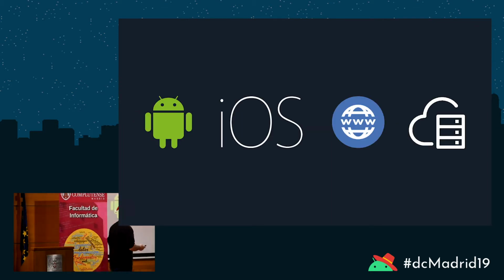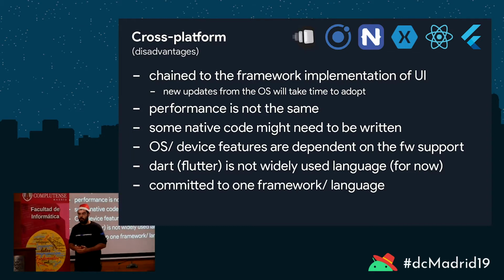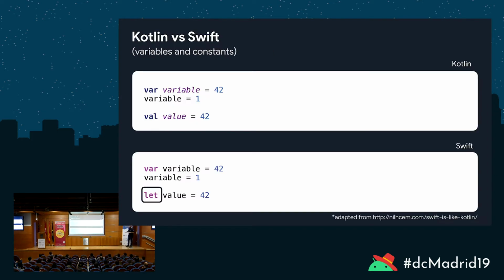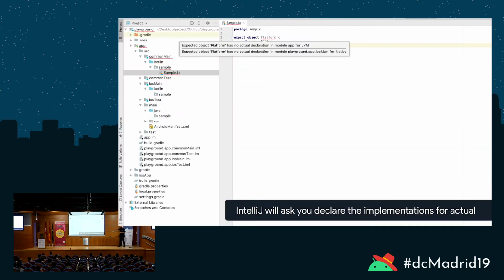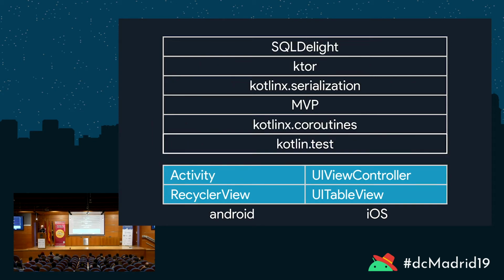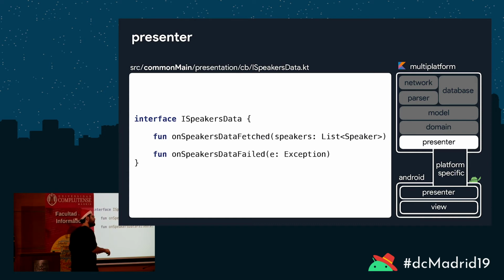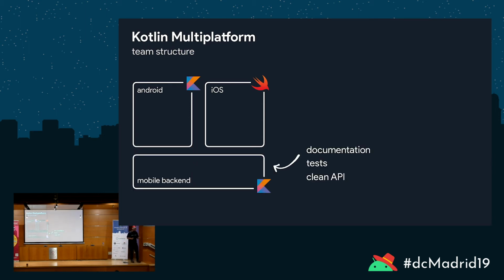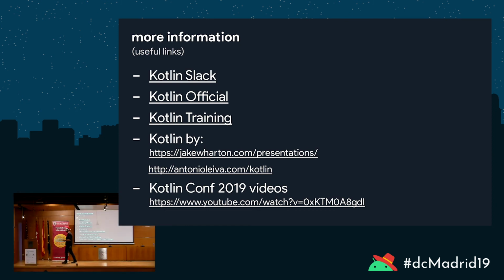dcMadrid19 | The Hitchhikers Guide Through Kotlin Multiplatform by Carlos Mota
Since the early days of mobile that we keep seeing new frameworks being designed to overcome one of the biggest challenges:
* How can I develop for both Android and iOS?

Although it’s initial promises, when we talk about performance, maintainability or even customization we keep discarding these solutions and we always choose native.

Fast forward to the present, and now we have two new languages: Android is Kotlin first and iOS, Swift. And if you put them side by side you can see a lot of similarities between both what will ease switching between one to the other if you have to develop for both platforms.

But what I told that you could just develop in Kotlin and run it seamlessly on all devices?

Here comes Kotlin Multiplatform!